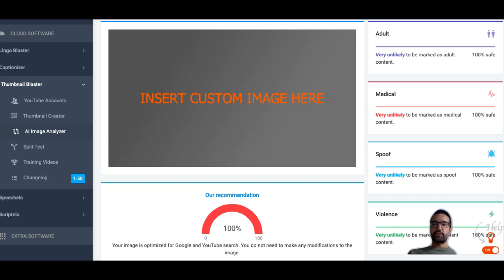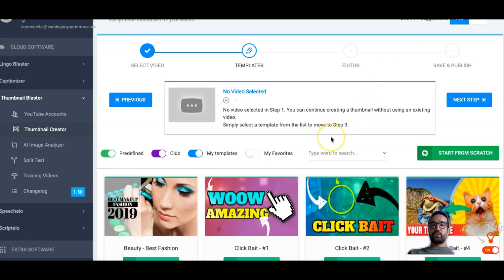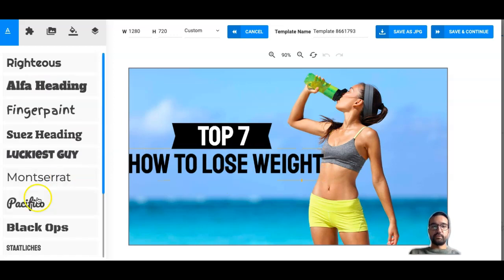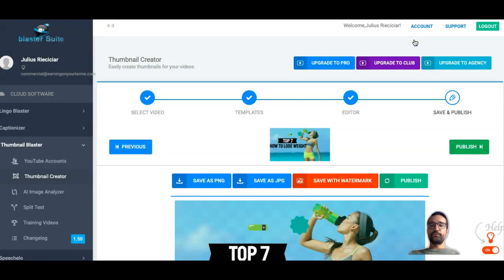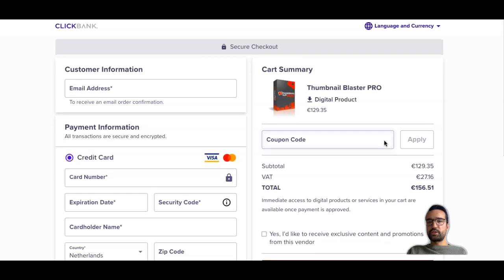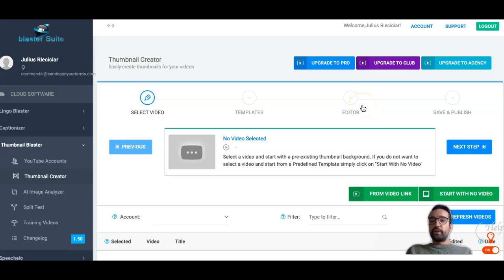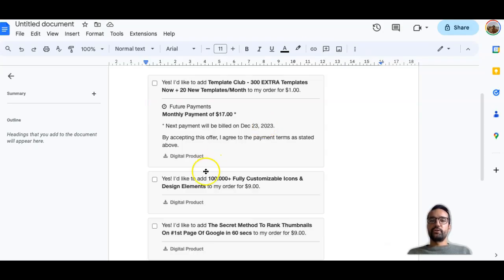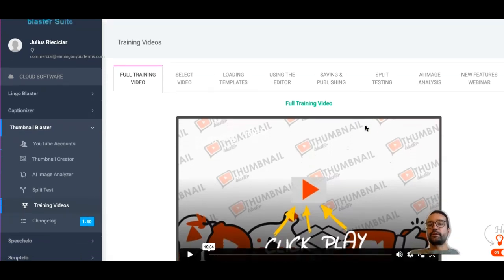What is Thumbnail Blaster? Updated Review 2023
Watch my Thumbnail Blaster review.

I have created this comprehensive, in-depth, and honest Thumbnail Blaster review to help you make an informed decision if this software is worth your investment.

Thumbnail Blaster PROS & CONS, its features, and if it's recommended?